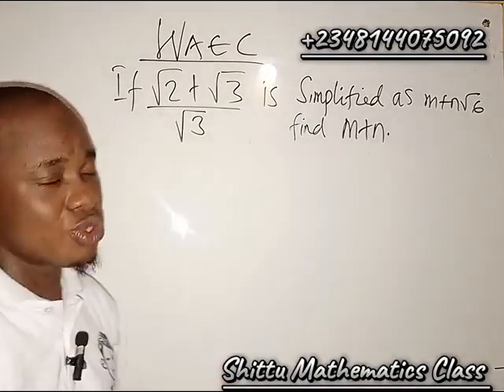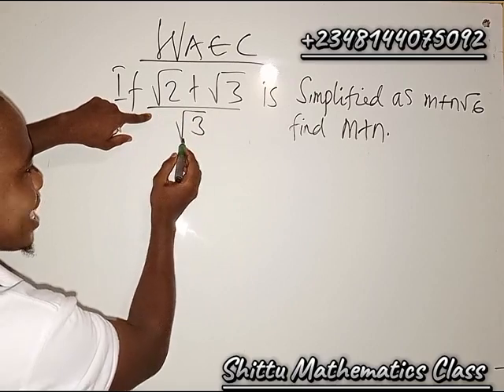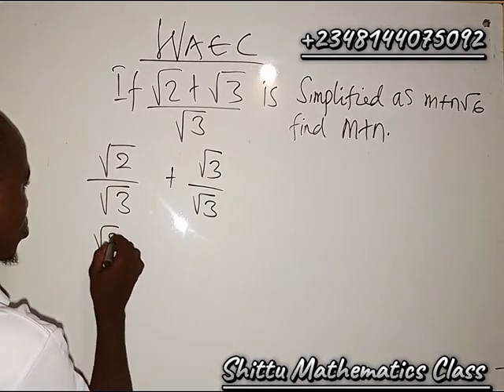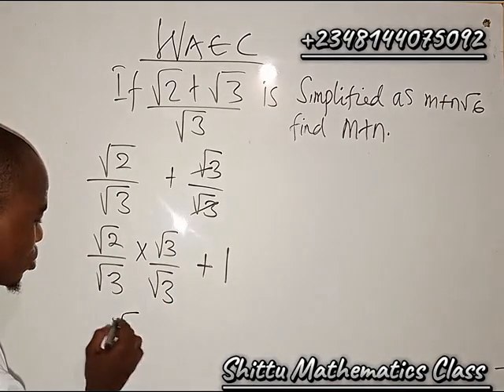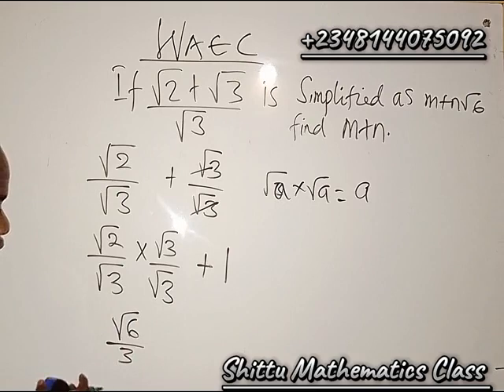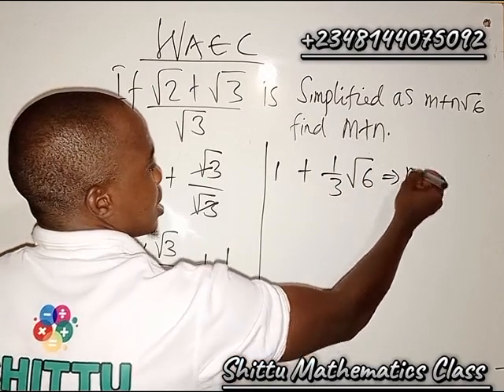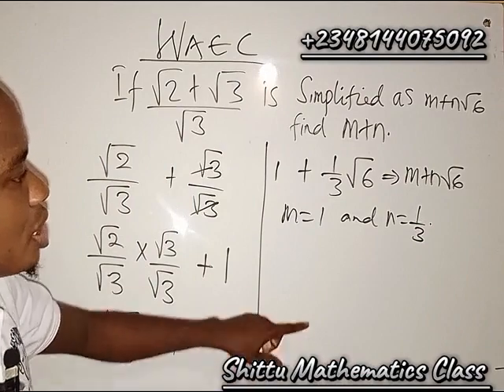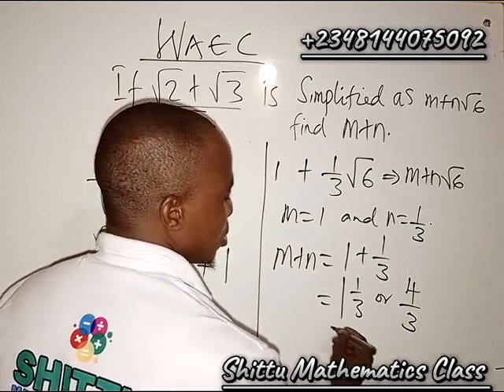WAEC QUESTION| SURDS SIMPLIFICATION.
Unveiling the elegance of Surds: Navigating through the simplicity in a WAEC question. 📚✨